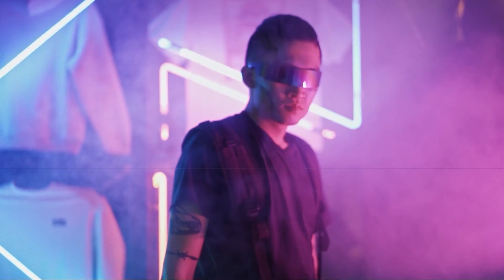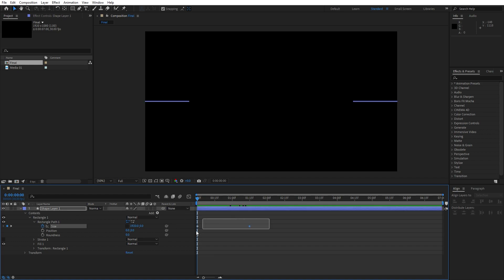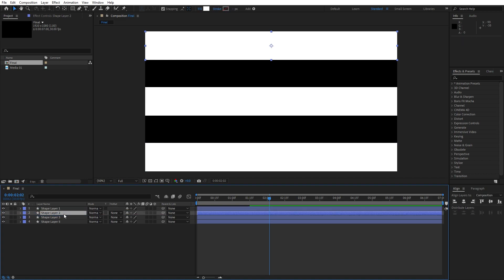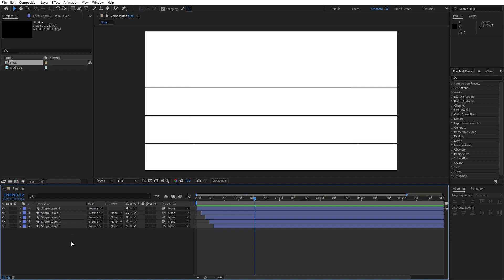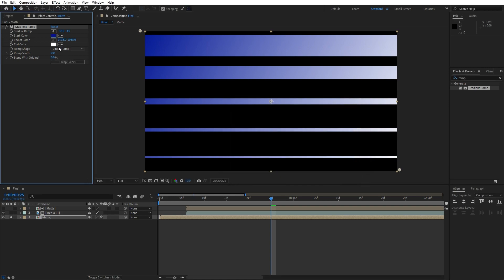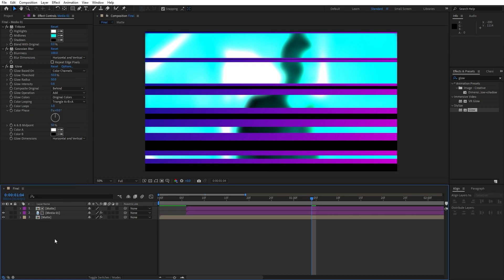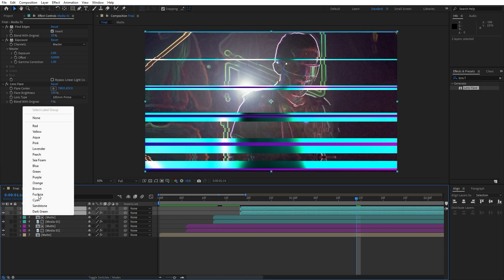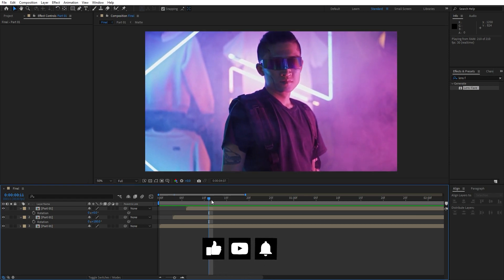Create ULTRAMODERN Transition in After Effects - After Effects Tutorial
Hey everyone, in this after effects tutorial I will show you how to create awesome and creative transition for your own purpose - your slideshows, intros, promos, lower thirds in After Effects without using any plugins. This technique is a cool way to make your videos or images looking even better and to impress your audience. Very easy to make, just follow my steps!